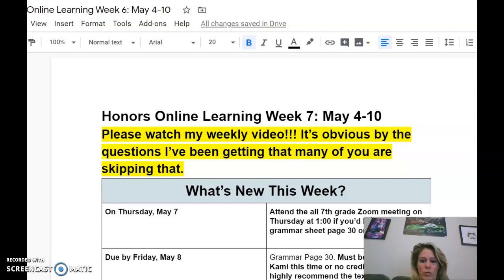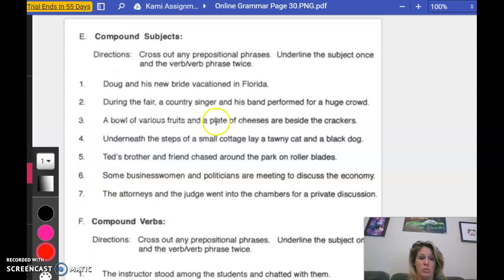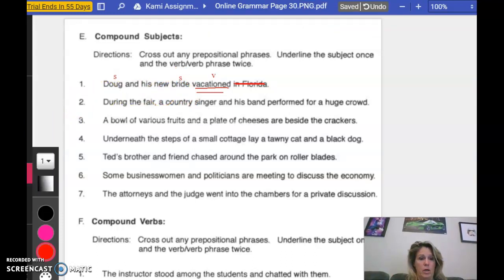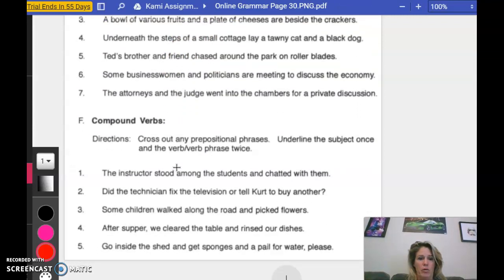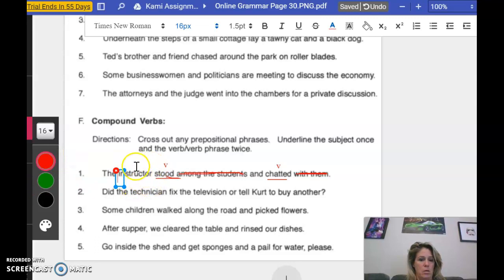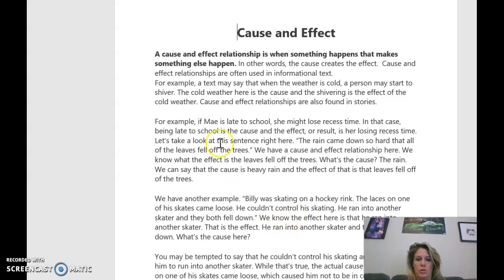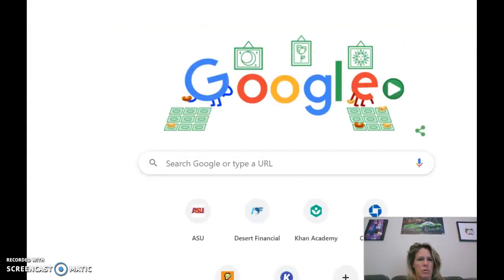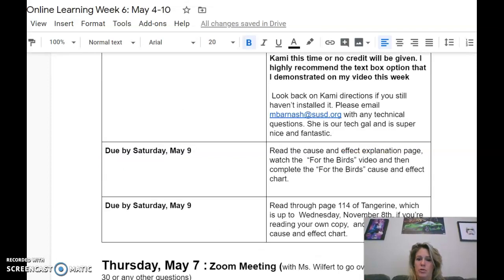Honors Online learning week 7